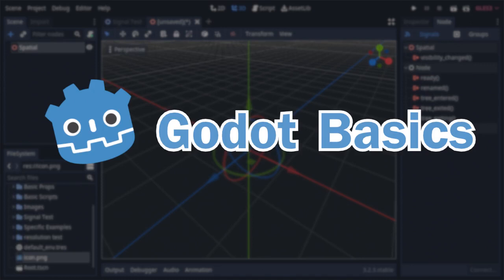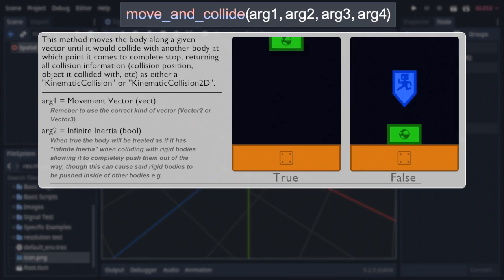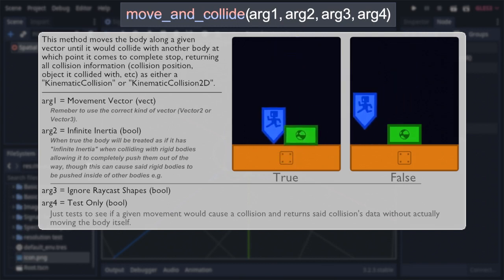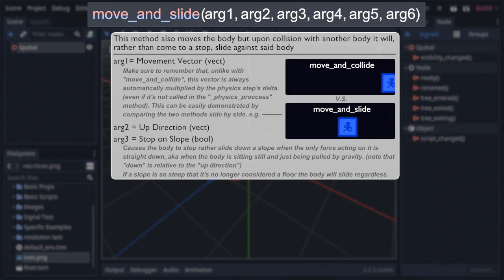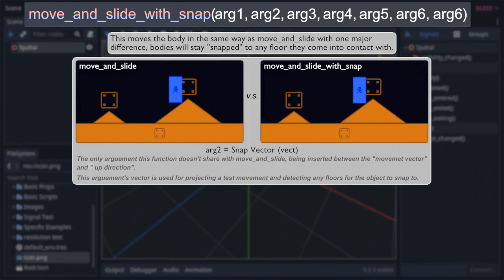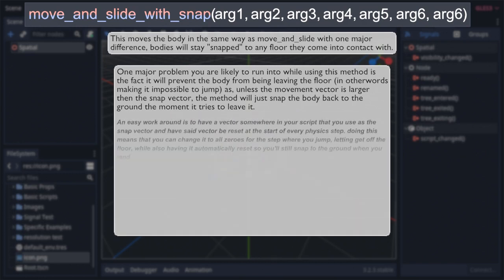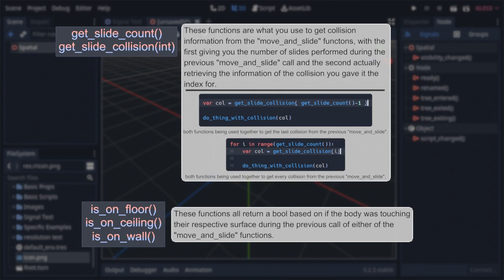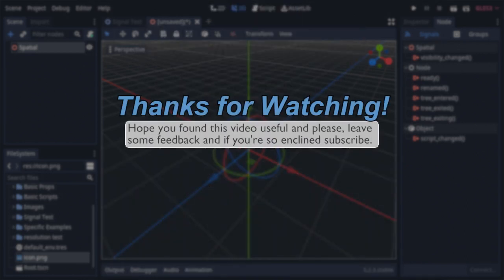Godot 3.x Basics: Kinematic Bodies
A dive into what kinematic bodies and how to use them.

If you have any suggestions, advice, or criticisms please I would love to see it down in the comment section :]

What are Kinematic Bodies?: (00:00)
move_and_collide: (00:35)
move_and_slide: (03:16)
move_and_slide_with_snap: (05:20)
Related Functions: (07:35)
Sync to Physics: (08:54)
outro: (09:52)